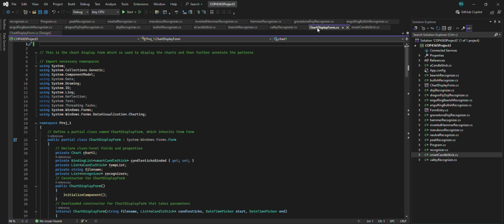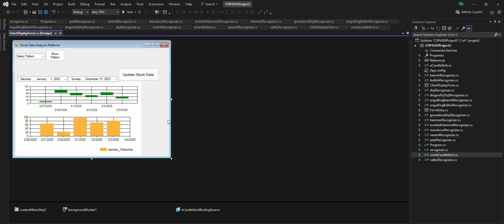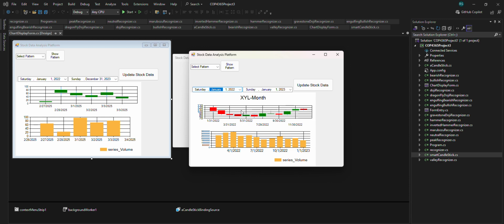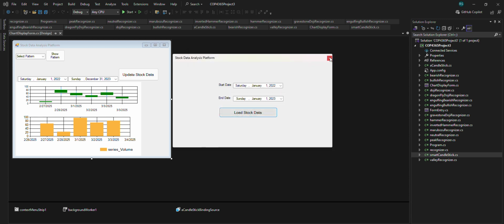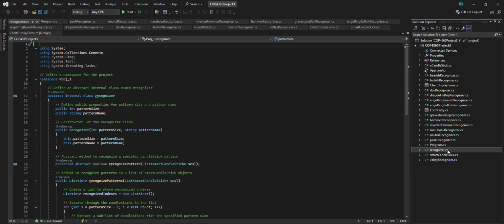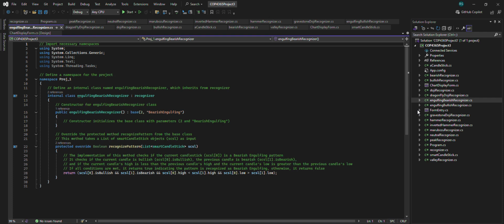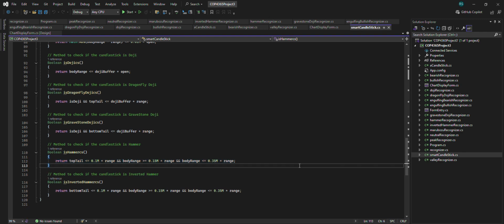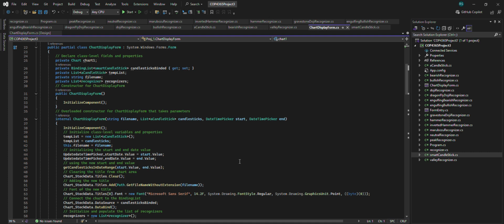How I built a technical analysis tools for stock trading in C#